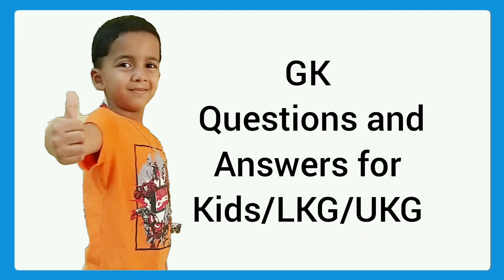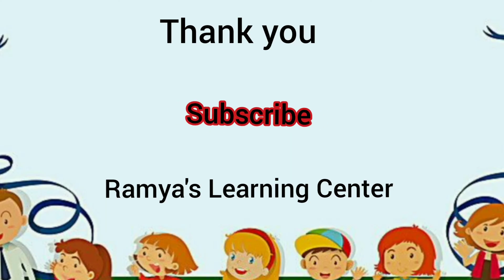GK Questions and Answers for Kids/gk for kids/General Knowledge for Kids/GK for LKG/UKG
GK Questions and Answers for Kids, LKG and UKG/General Knowledge for Kids/GK for LKG/GK for UKG/
Query solved :
GK Questions and Answers for Kids
GK Questions and Answers for LKG
GK Questions and Answers for UKG
General Knowledge for Kids
Gk for Preschool
GK for kindergarten
 Gk for toddlers
 GK for nursery
Gk for grade 1
Gk for grade 2
General Knowledge
Children GK
kids gk
birds quiz
fruits quiz
plant quiz